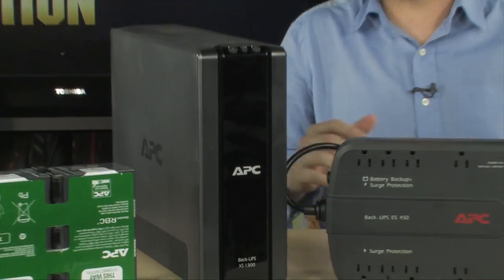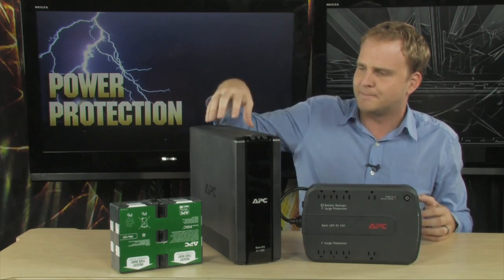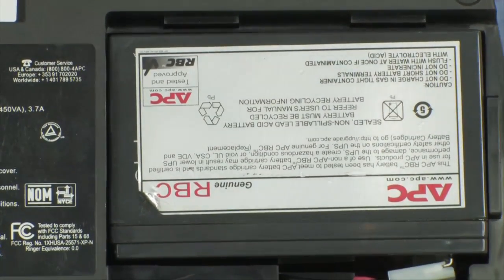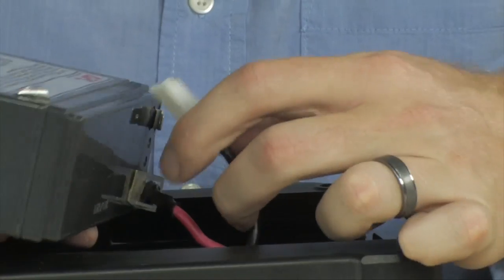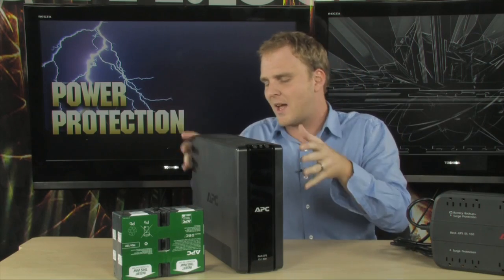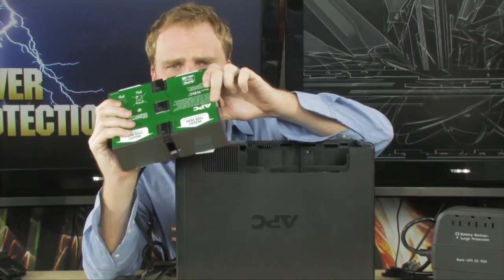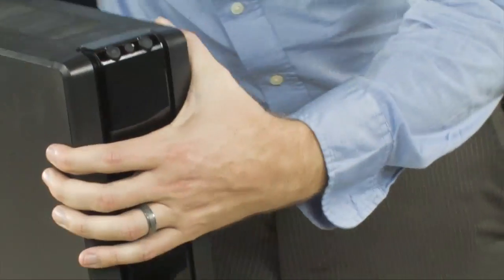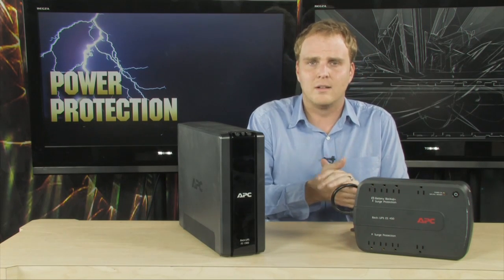How To Replace your UPS Battery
ComputerTV host Bauer shows you the steps and just how easy it is to replace your UPS battery.